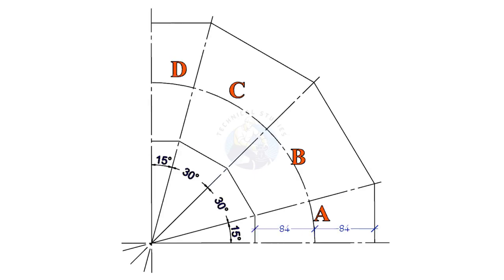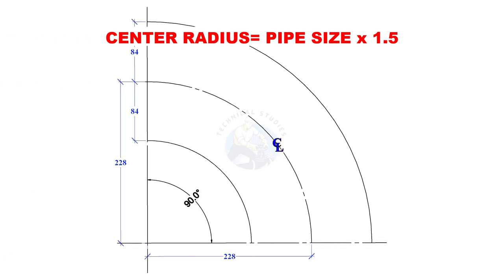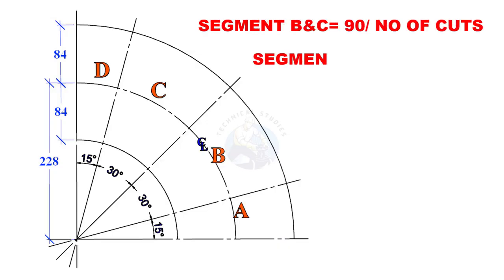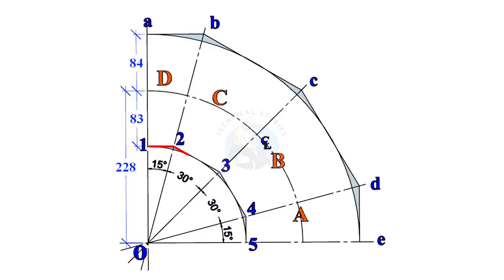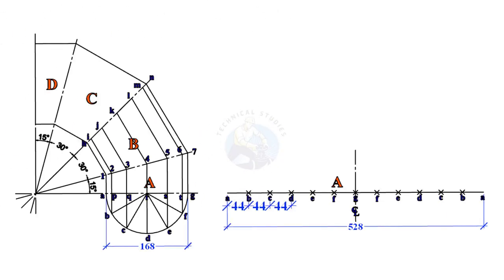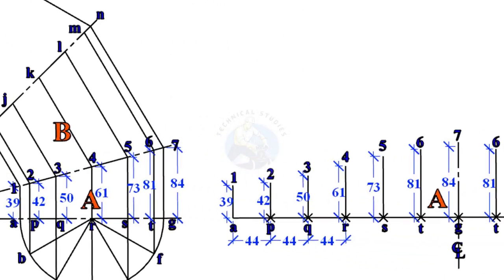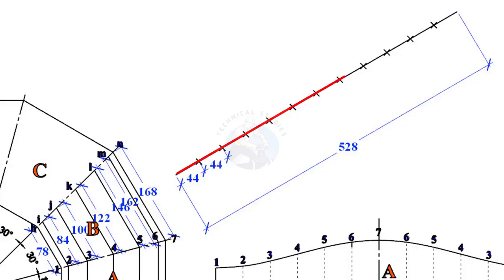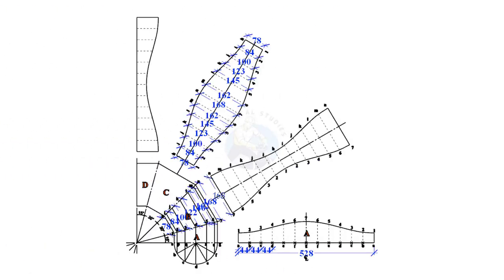3-CUT MITER BEND LAYOUT – EASY STEP-BY-STEP FOR FABRICATORS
Learn how to layout a 3-cut miter bend on pipe in a simple, practical way.
In this video, I’ll show you step-by-step marking, angle calculation and cutting using basic fitter tools – tape, square, wrap-around and grinder.
Agar aap pipe fitter, fabricator ya welding student ho, yeh method aapko accurate miter bend banane mein help karega, without confusing formulas.
Watch till the end to avoid common mistakes and get a smooth, accurate bend for any pipe size.